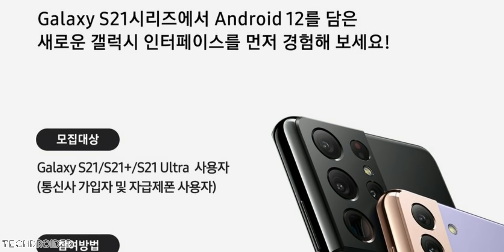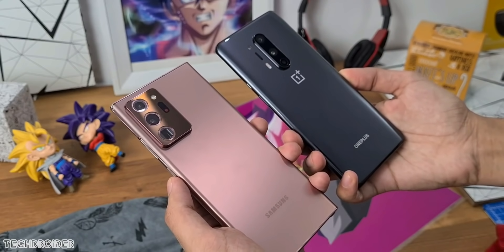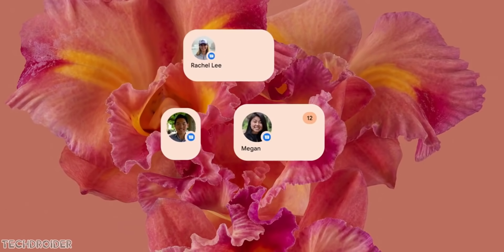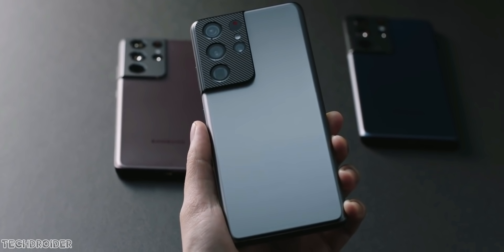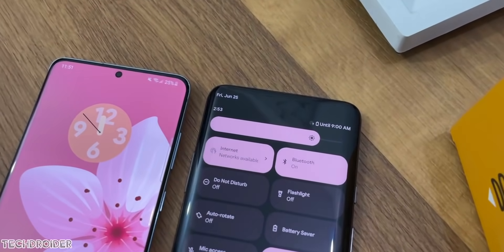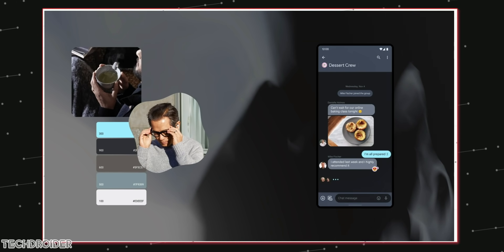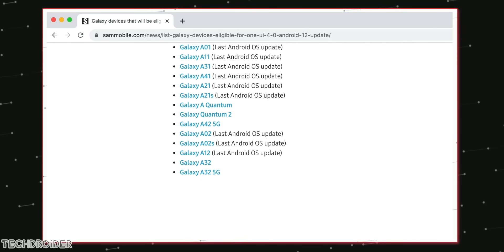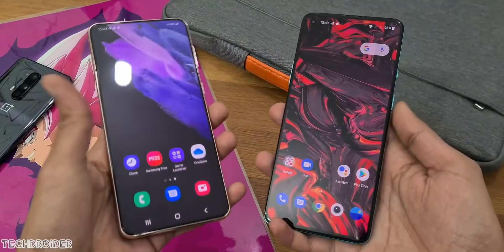Samsung OneUI 4.0 - Android 12 Features, Release Date, Devices Announced!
Samsung have OFFICIALLY announced the OneUI 4.0 Android 12 Beta Program for Galaxy Devices and it is comig with some exciting new features and changes. Samsung will be revamping the whole Interface with Material You and some performance tweaks.